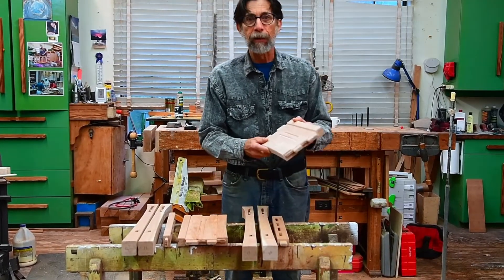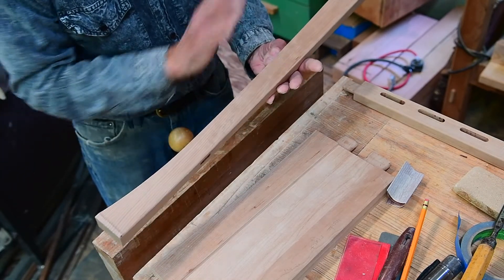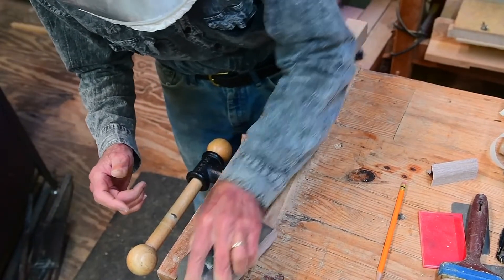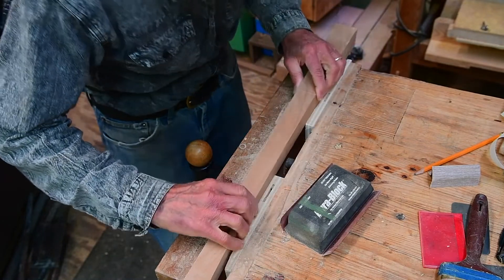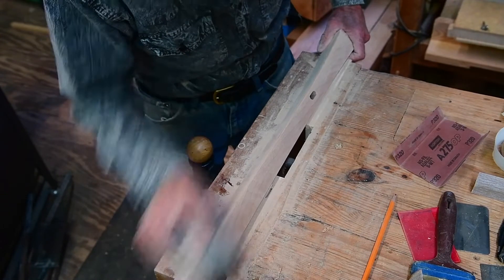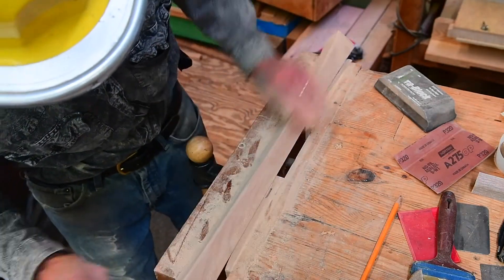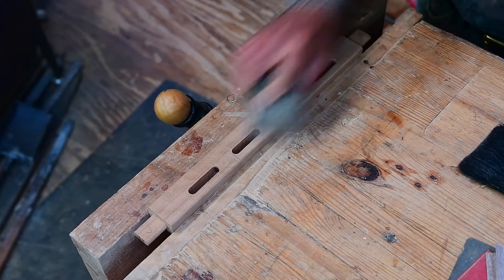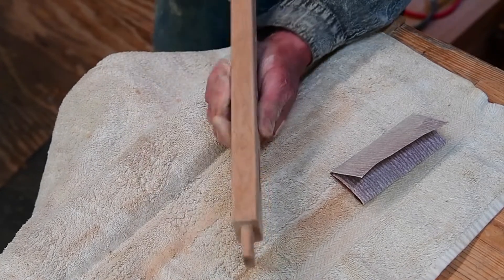CLASS #9, PART 2 - SANDING PARTS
Austin Community College: Advanced Woodworking

In this video we review sanding the Legs & Bottom Rail.